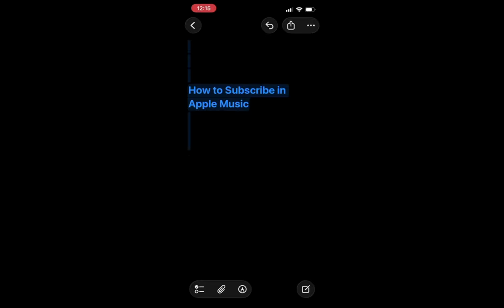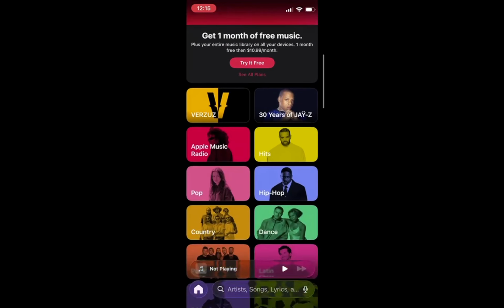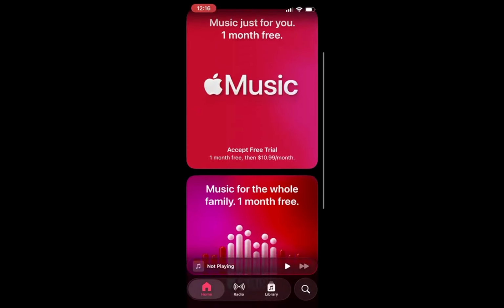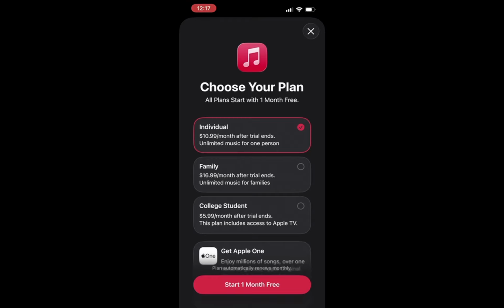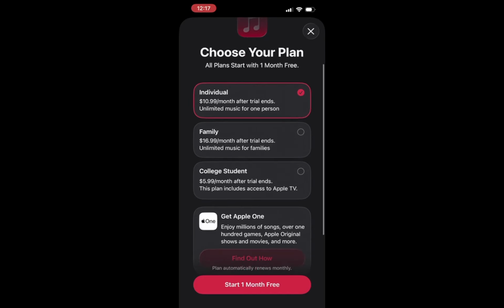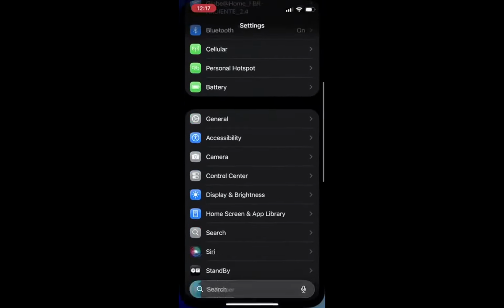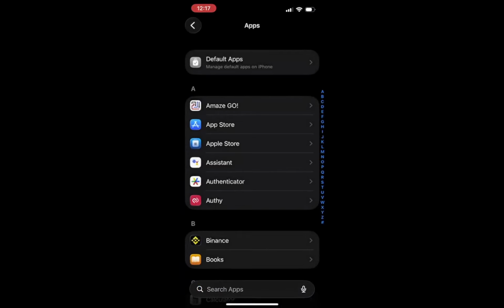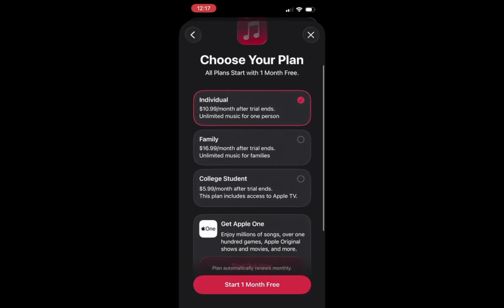How to Subscribe in Apple Music [2026 Full Guide]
Are you ready to immerse yourself in the world of music? Discover how easy it is to unlock a vast library of songs, playlists, and exclusive content! Start by opening the Music app and find your subscription options, including free trials and special plans tailored to your needs, whether you’re a solo listener or part of a family. We’ll walk you through choosing the right plan, signing in with your Apple Account, and confirming your details to get started. Plus, if you miss the subscription offer in the app, we’ve got a backup method through your iPhone settings. With options like Individual, Family, Student, and even Apple One, you'll find the perfect fit for your budget. Join us and step into a world of unlimited music experiences today!